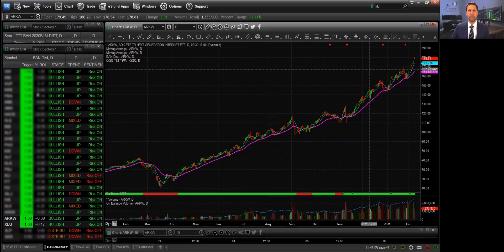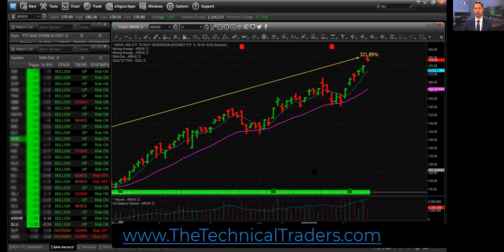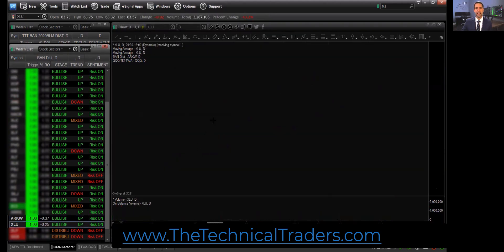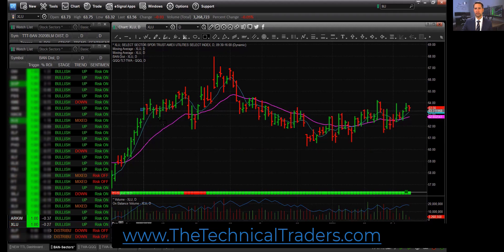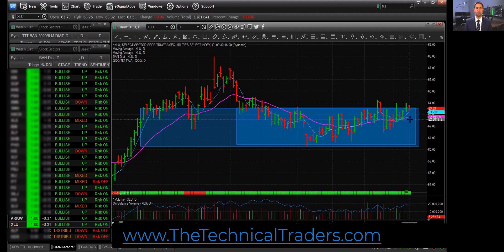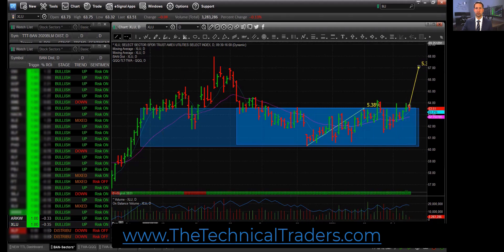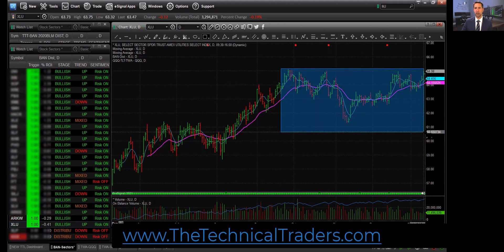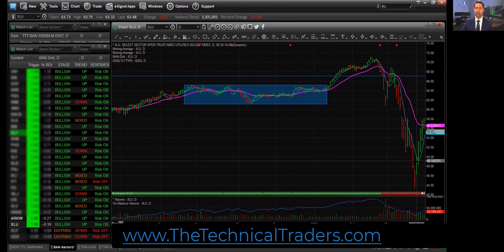The Technical Traders Weekly Trade Idea - Feb 8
Get our trade alerts and profit with our BAN Trading Strategy Today